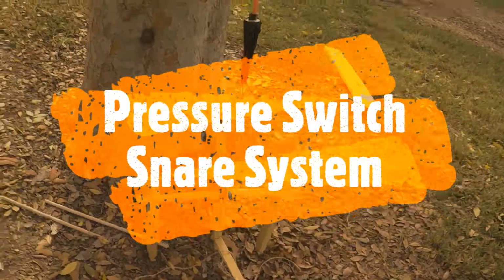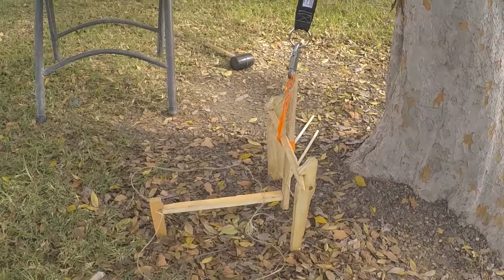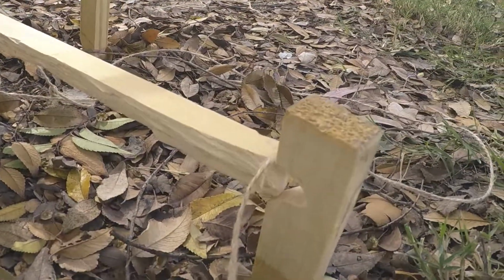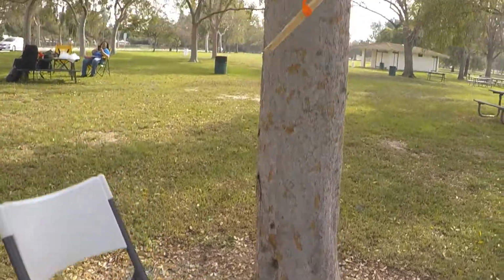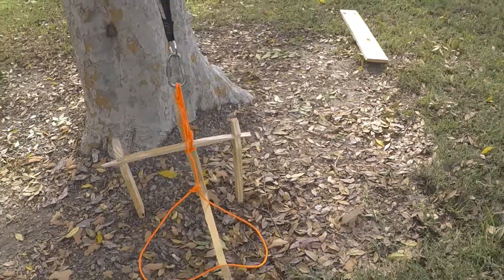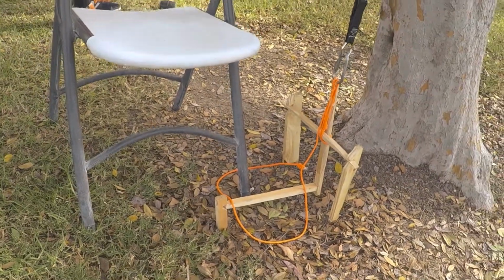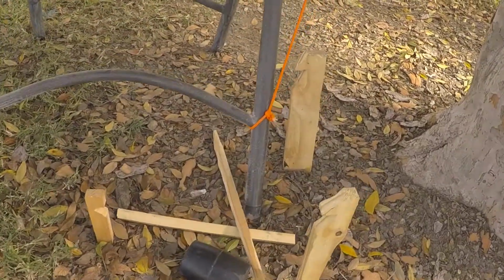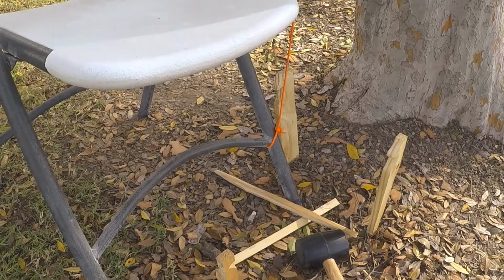Pressure Switch Snare System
Teaching my son a reminder lesson on how to set up a pressure switch snare trap to catch food in case of a survival situation when obtaining food the regular way is no longer possible.  We used parts of a pallet in the alleyway to build what we needed for the trap.